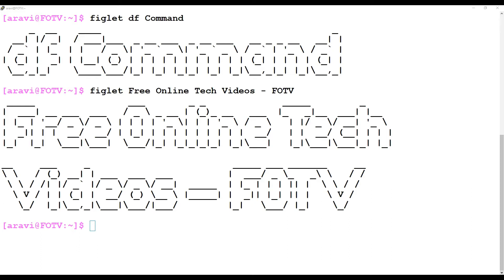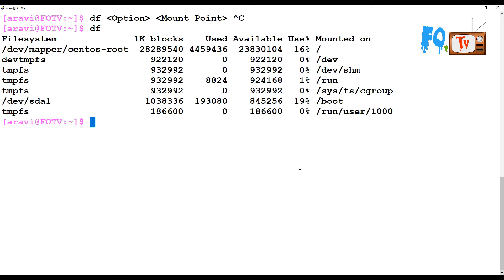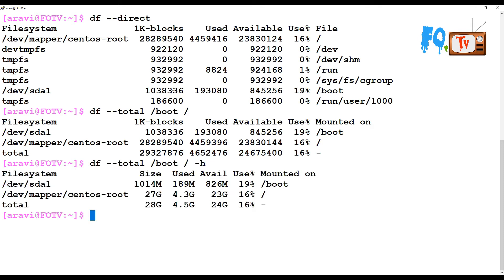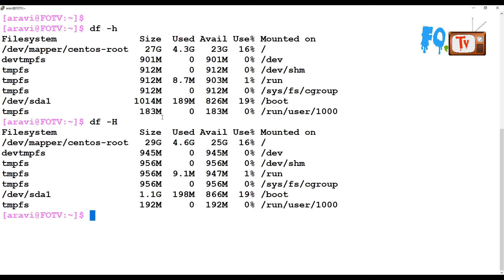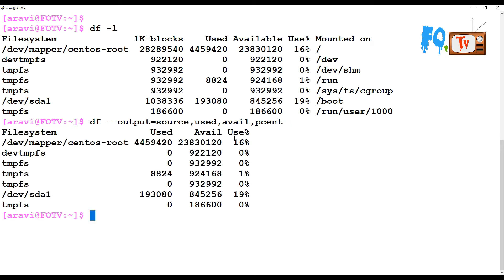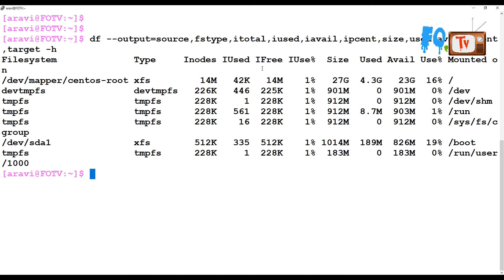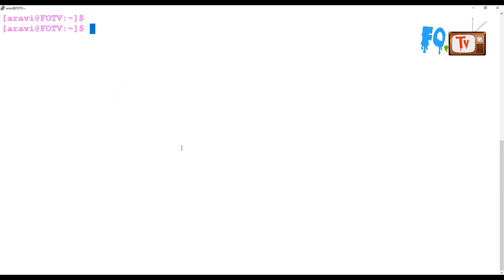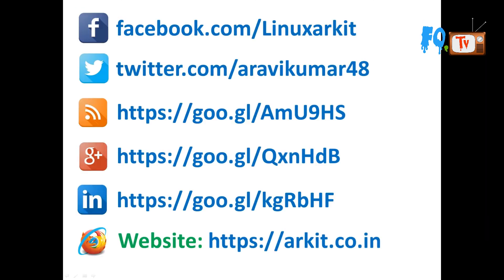Linux Tutorial for Beginners | df Command | Disk File System Usage Report | FOTV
In this video session explained how to run disk file system usage report from command line.